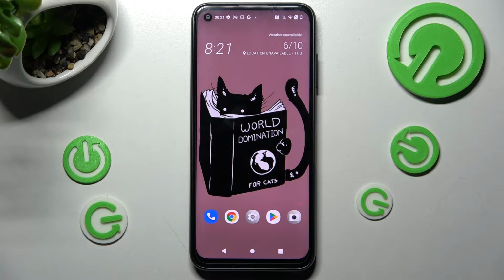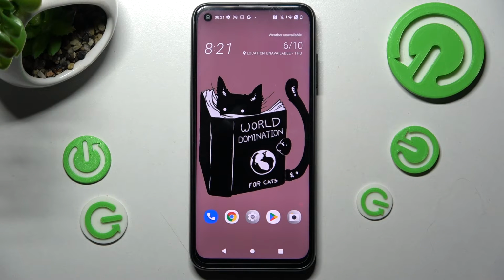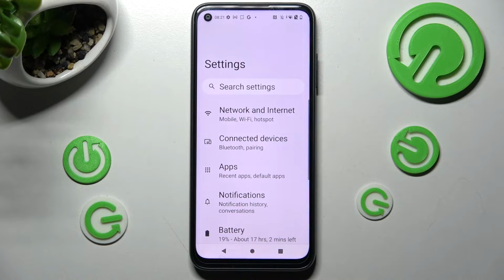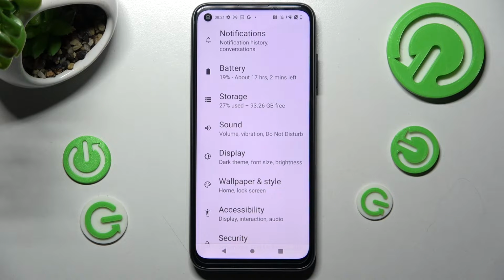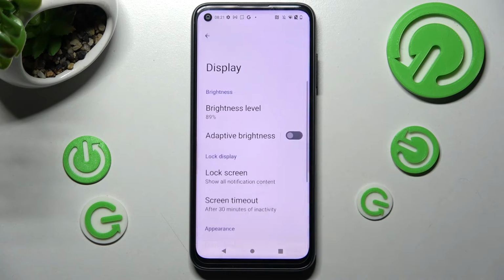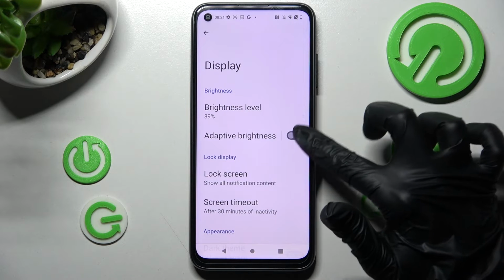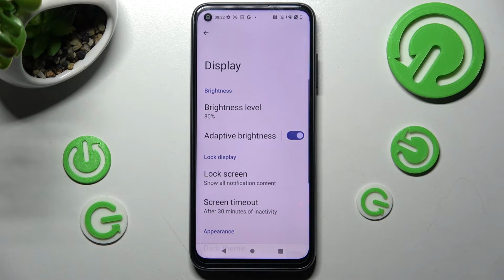How to Turn On / Off Auto Brightness in HTC Desire 22 Pro - Adaptive Brightness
Check more info about HTC Desire 22 Pro:
Hello In this video tutorial, we will teach you how to switch on or off Auto-Brightness in HTC Desire 22 Pro. Based on the lighting conditions, this feature adjusts the screen brightness automatically. Watch the video and set Adaptive Brightness on your device. If you want to know more about your HTC Desire 22 Pro, visit our YouTube channel.

How to manage Brightness settings in HTC Desire 22 Pro?
How to enable Adaptive Brightness in HTC Desire 22 Pro?
How to deactivate Auto-Brightness in HTC Desire 22 Pro?